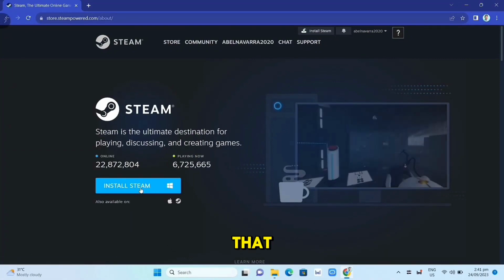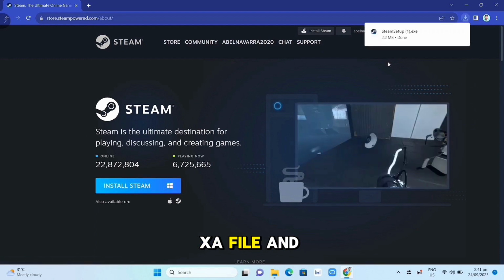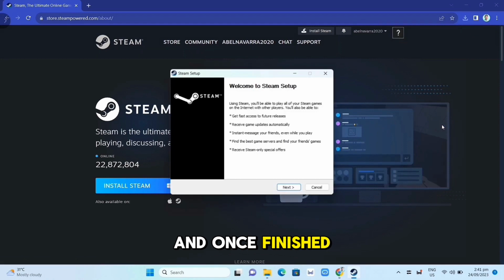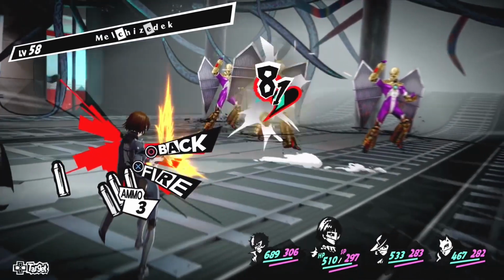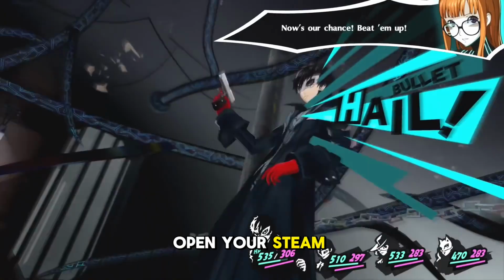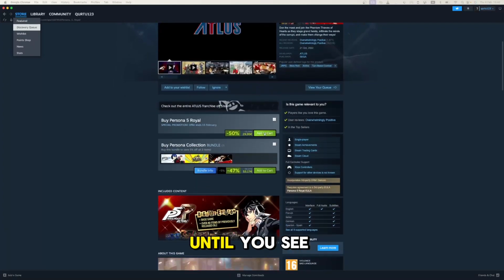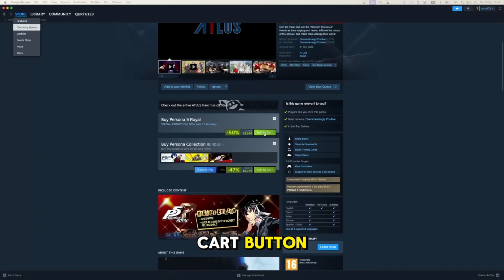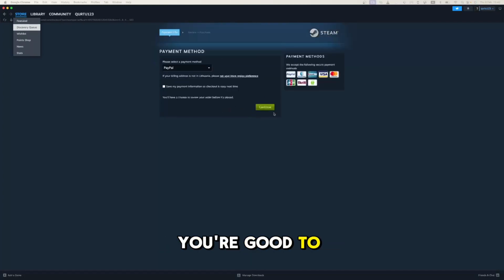Persona 5 Royal PC Download 2024 (Step-by-Step)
Get ready for the ultimate Persona 5 Royal PC download experience! Dive into the full game with our comprehensive guide. Explore options for downloading Persona 5 Royal on PC. Uncover how to download Persona 5 Royal on PC without breaking a sweat, whether you're using Reddit or other platforms. From Persona 5 Royal PC free of hassle download options to downloads and more, we've got you covered. Don't miss out on the chance to experience Persona 5 Royal on PC – follow our guide now!